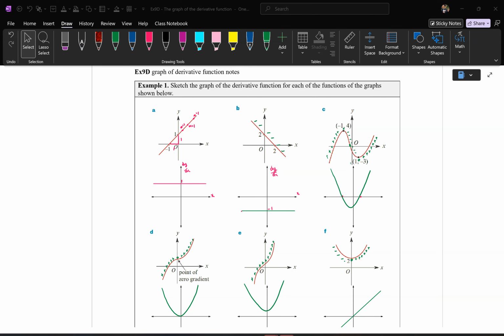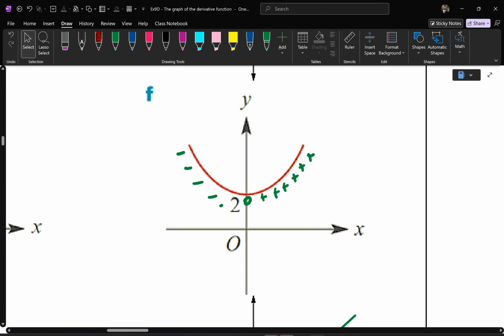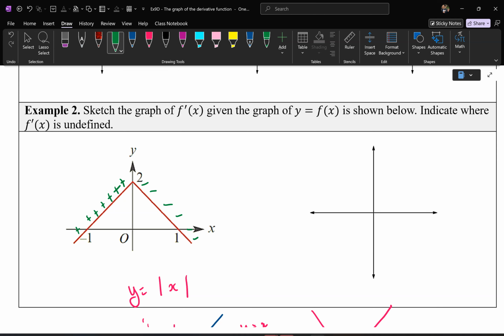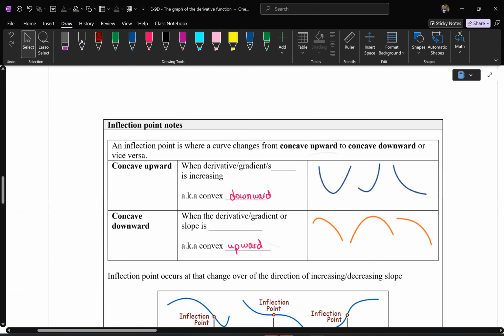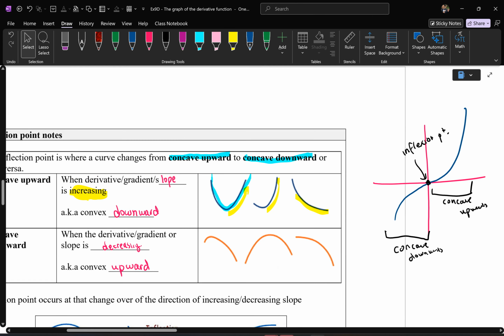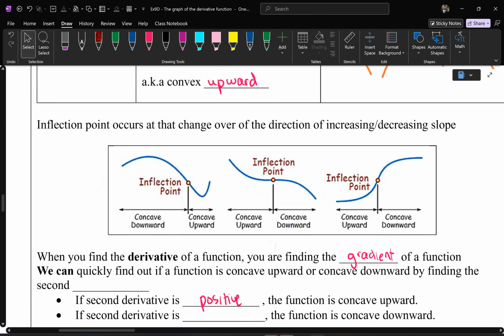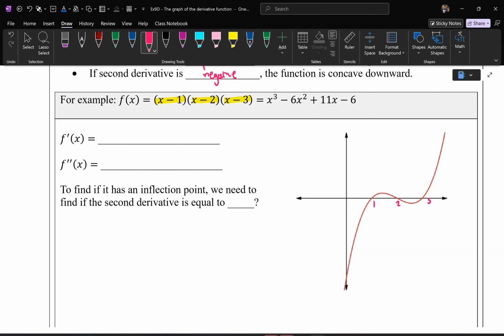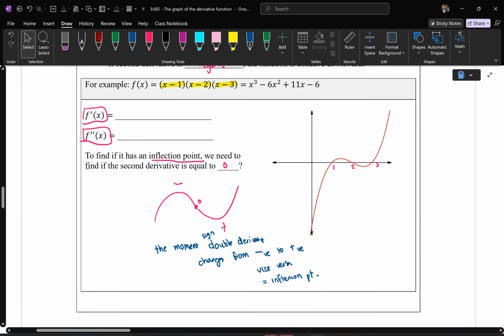Y12MM Ex9D gradient graph